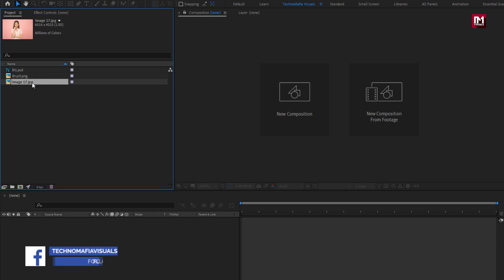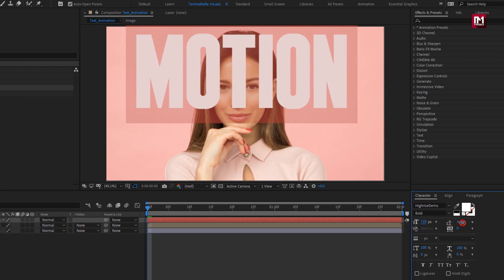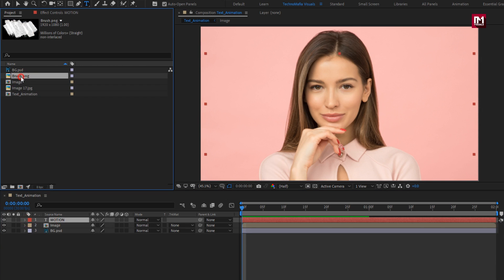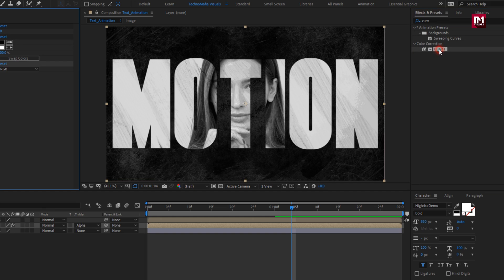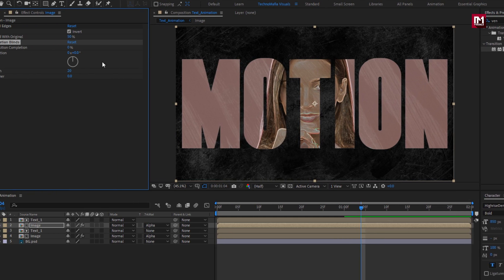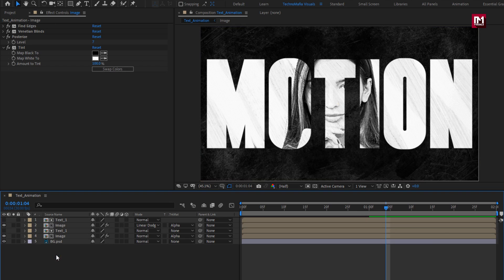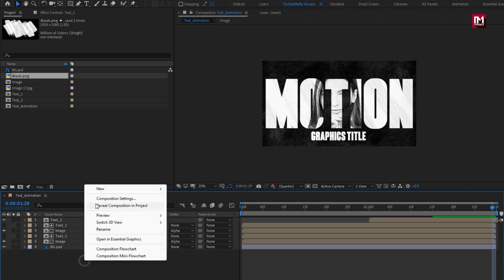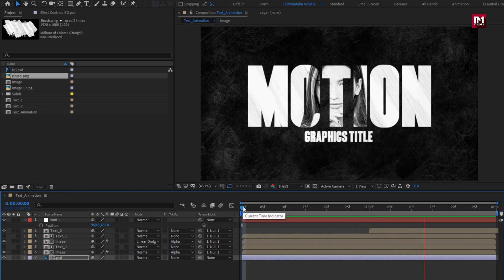Big Typograhy Title Animation in After Effects | After Effects Tutorial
Hello Guys this tutorial is all about how to create big typography title animation in adobe after effects wihout use of any plugins,
This tutorial demonstrate how you can create a simple  title within 5-10 min. All the files use in creating this tutorial is available for free, download link is provided in the description below. You can also use this animation as trailer title, stomp intro, logo reveal etc.